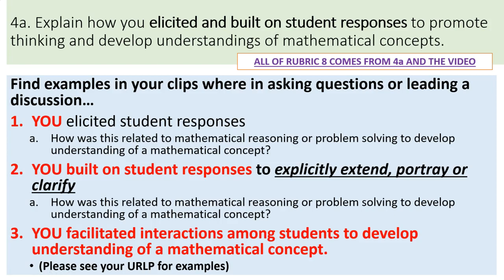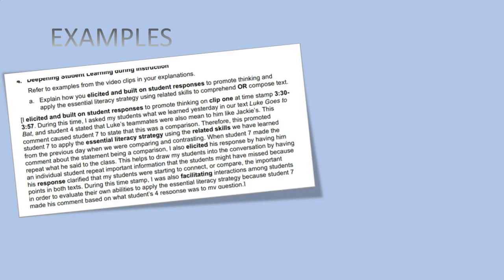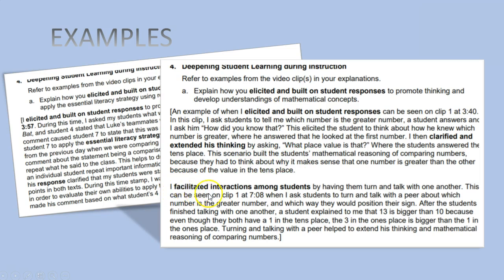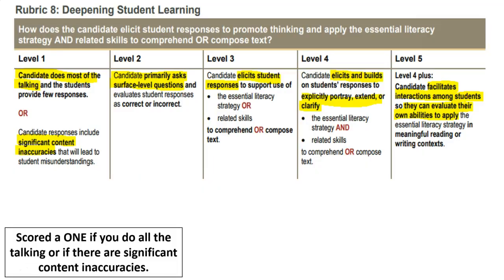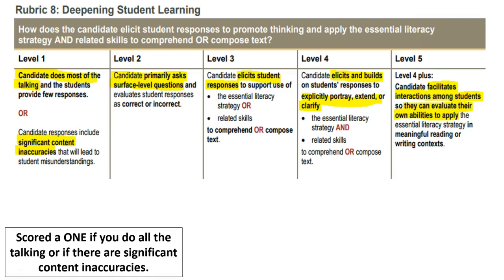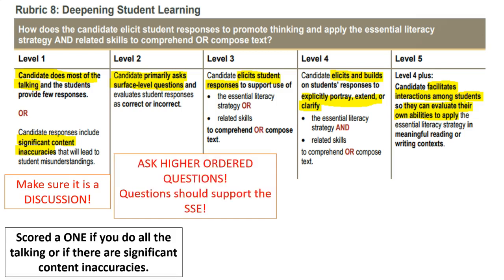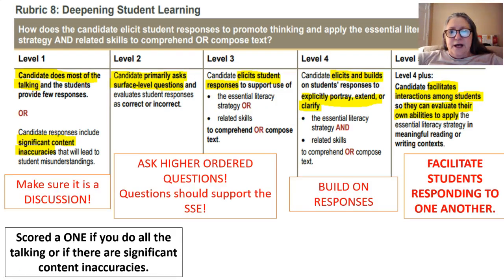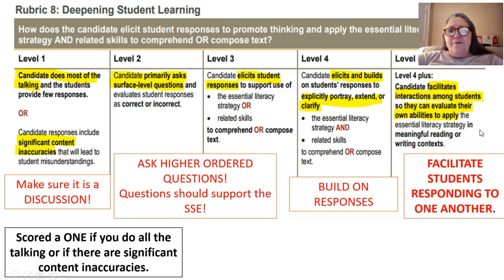How to Write for Rubric 8 - Task 2, Prompt 4a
Mamaw Yates gives detailed instructions for writing Task 2, Prompt 4a.
Suitable for most handbooks.